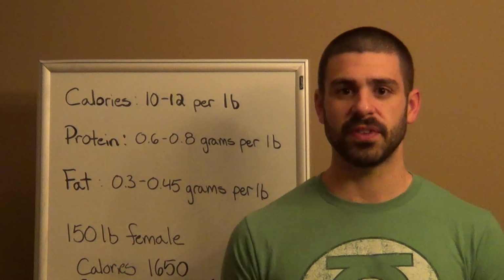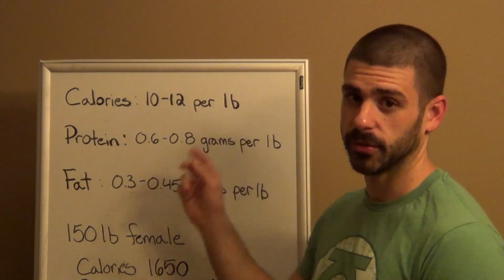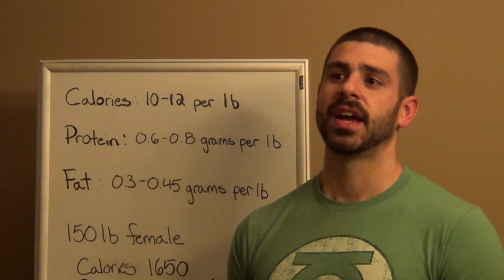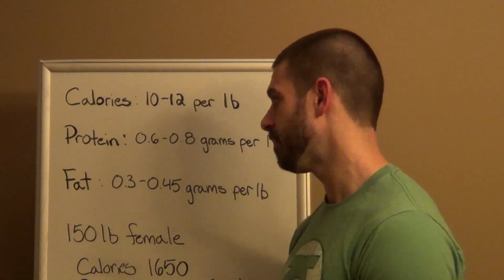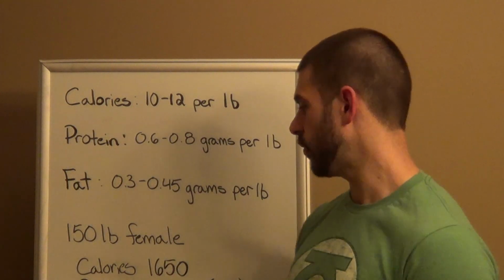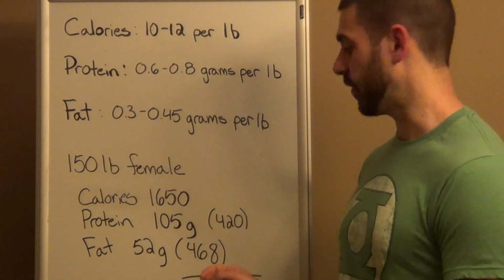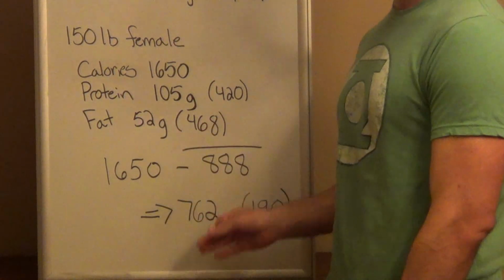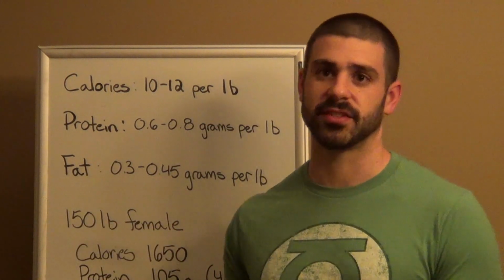How to Calculate Calories and Macros for an IIFYM Fat Loss Diet.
How to calculate macros and calories for flexible dieting, also known as IIFYM.

Calories: 10-12 per lb of body weight
Protein:  0.6-0.8 grams per lb of body weight minimum
Fat:       0.3-0.45 grams per lb of body weight minimum